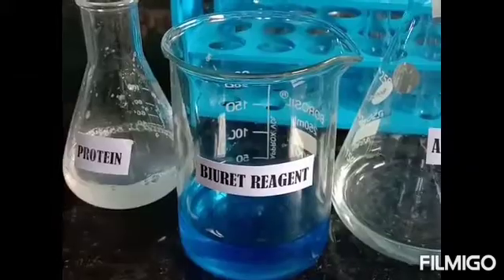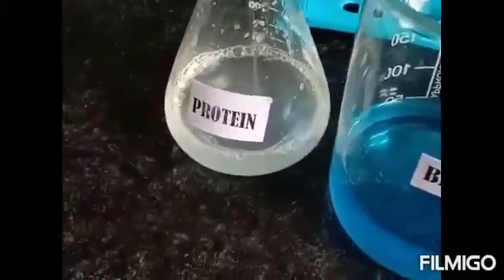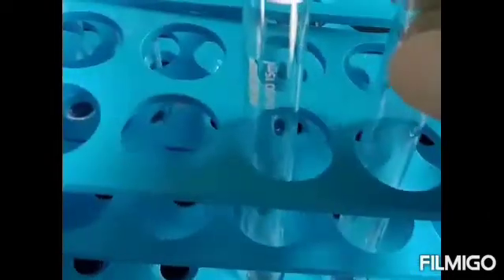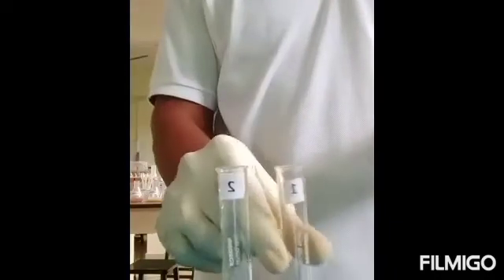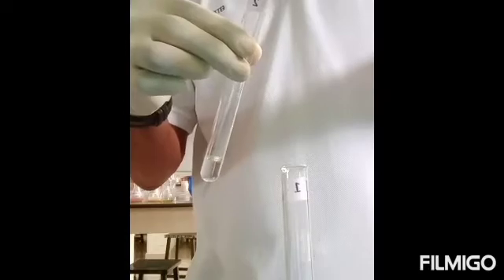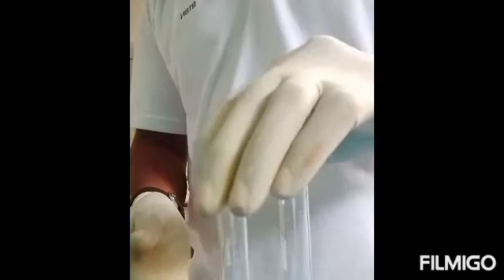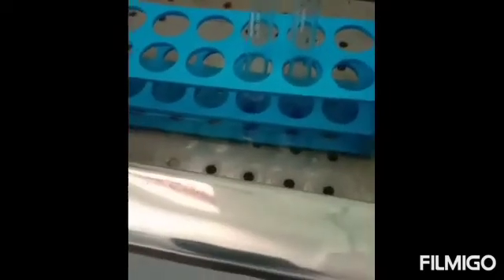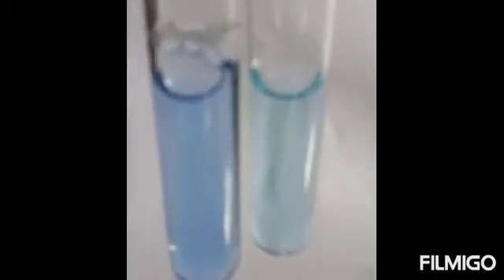BIURET Test for Protein: BIOCHEMISTRY CLASSES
BIURET test demonstration video

Dr. Vipin P Sivaram
HoD Biochemistry, GC Kozhinjampara
Palakkad